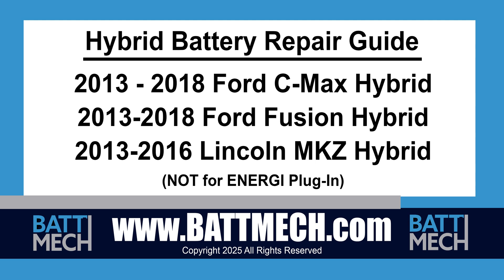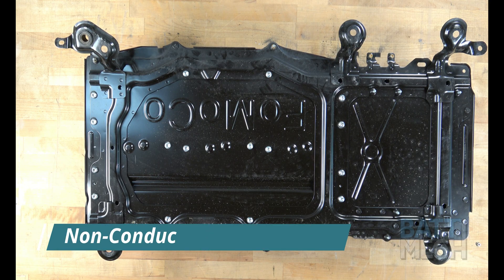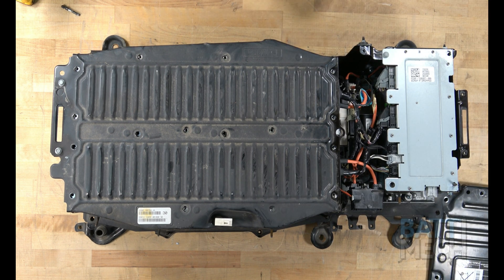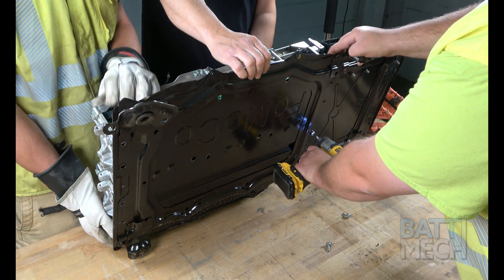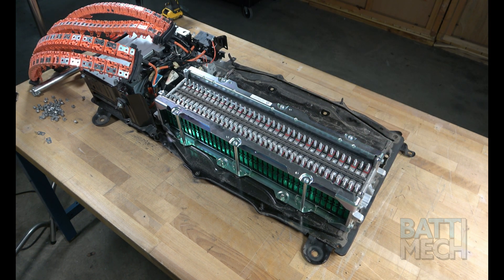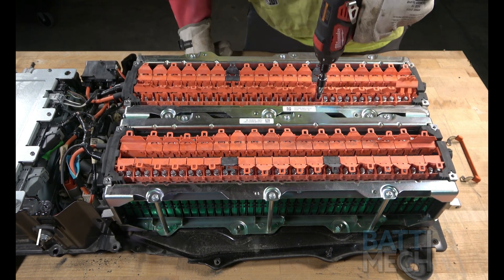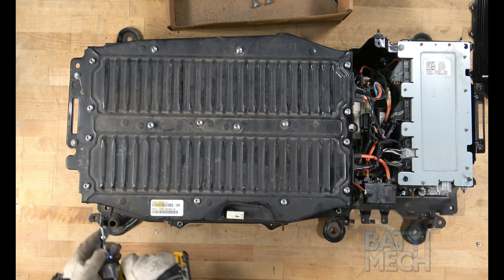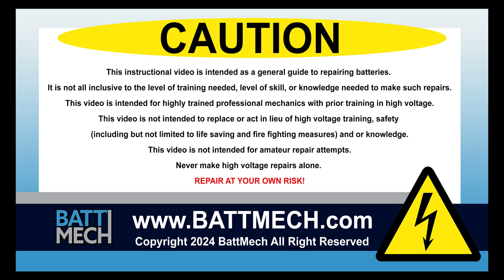How to Replace/Repair/Fix a 2013 Ford C-MAX Hybrid Battery Module Pack –Step-by-Step Guide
🔧 Hybrid Battery Replacement, Repair and Fix | 2013 Ford C-MAX | BattMech Refurbished Pack

Welcome to BattMech! In this detailed, step-by-step tutorial, we guide you through the replacement and repair of a hybrid battery pack in a 2013 Ford C-MAX, utilizing a professionally tested battery pack from BattMech.

 -Capacity
-Voltage
-Balance